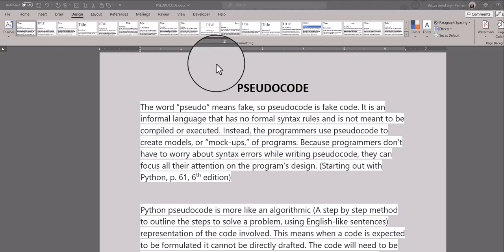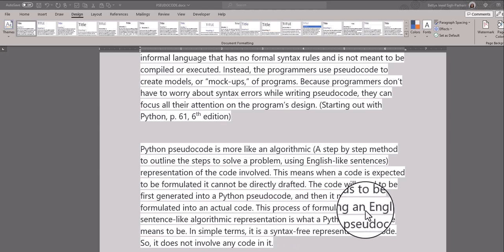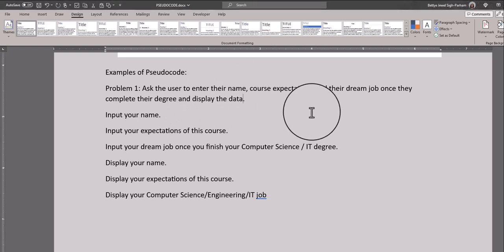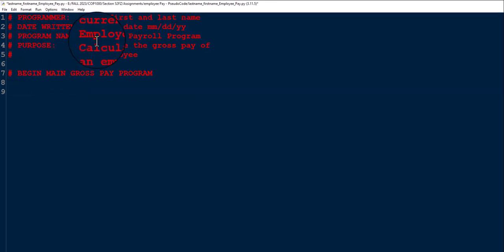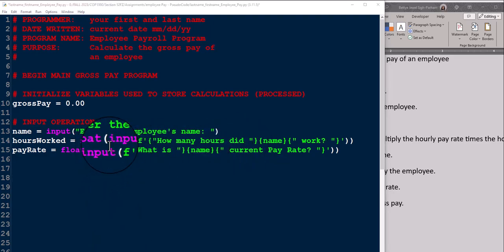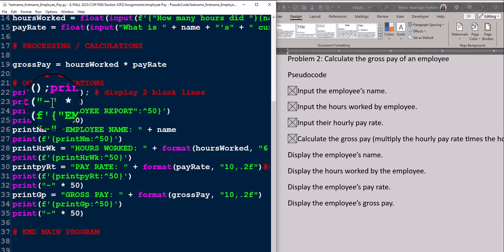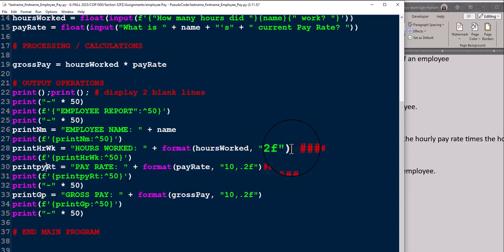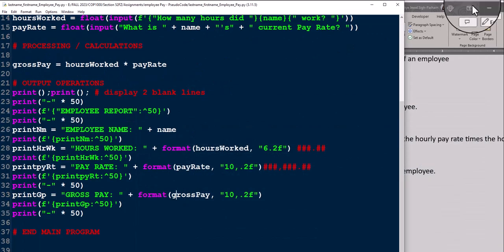Pseudocode_And_Python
Pseudocode examples  displaying data and calculating the employee gross pay [Expressed in Python]